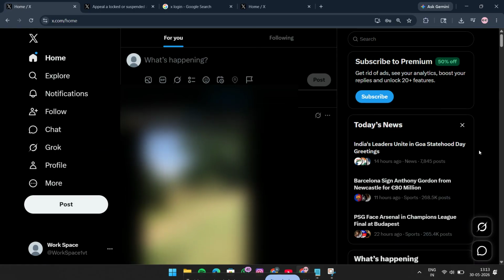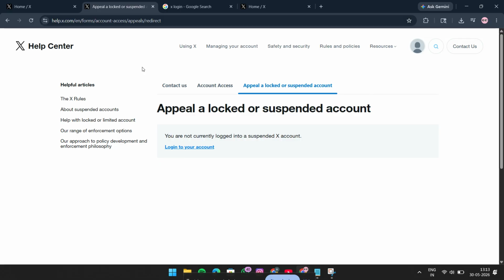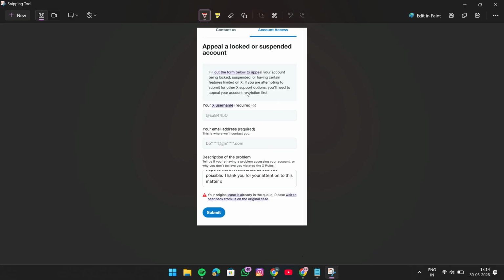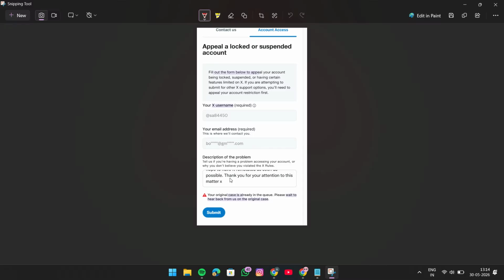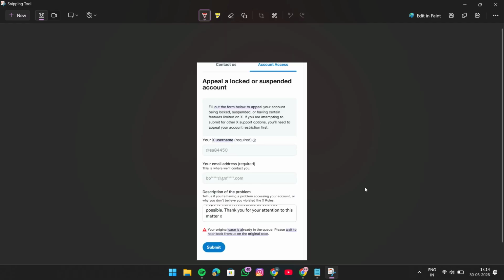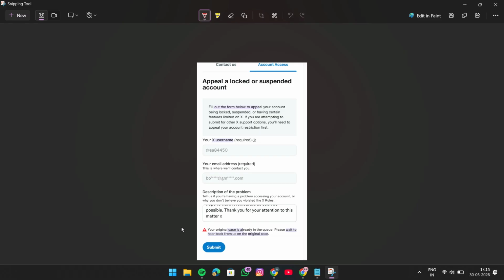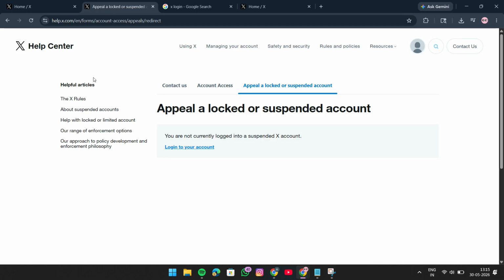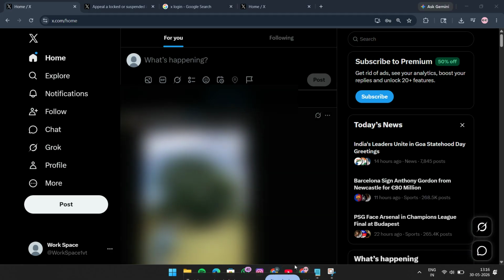How To Unsuspend X.Com / Twitter Account (Easy Guide)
Learn how to unsuspend your X account using the official appeal process. This step-by-step guide shows you how to log in, find the suspended account appeal form, and submit your request correctly.

🕚Timestamps:
0:00 Intro
0:22 Log Into Your Suspended X Account
0:52 Open The Official Appeal Form
1:18 Fill Out The Suspension Appeal
2:06 Review And Submit The Form
2:37 Wait For X Support Response
3:03 Outro

✍️What You'll Learn In This Video:
• How To Log Into A Suspended X Account
• How To Find The Official X Appeal Form
• How To Fill Out A Suspension Appeal Correctly
• How To Write A Clear And Polite Account Review Request
• How To Submit Your Appeal For X Review
• How To Check For X Support Replies And Follow-Up Steps

💡Pro Tips:
• Use the same email linked to your X account.
• Keep your appeal short, calm, and respectful.
• Double-check your username before submitting.
• Monitor your inbox and spam folder for support replies.
• Respond quickly if X asks for more information.